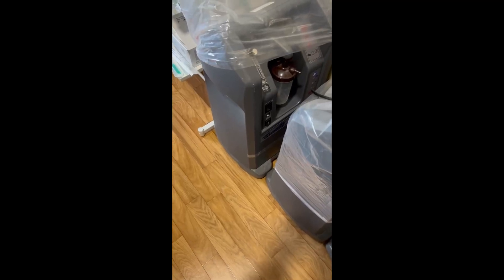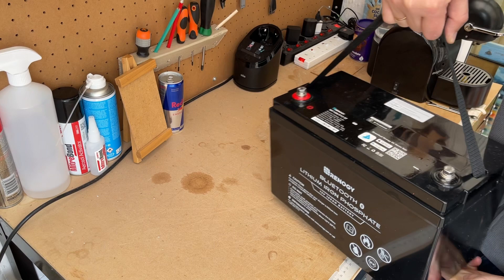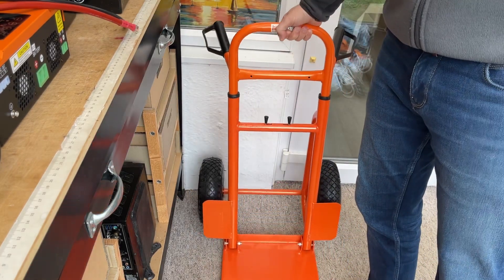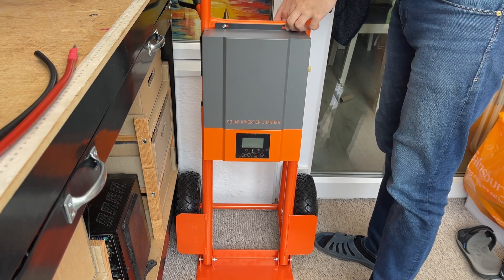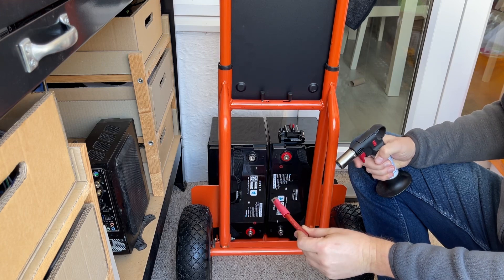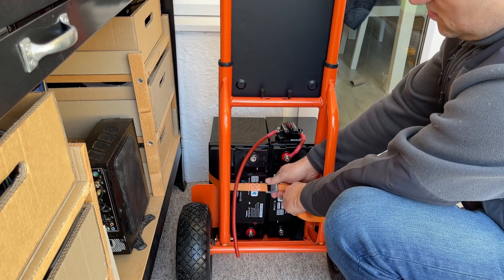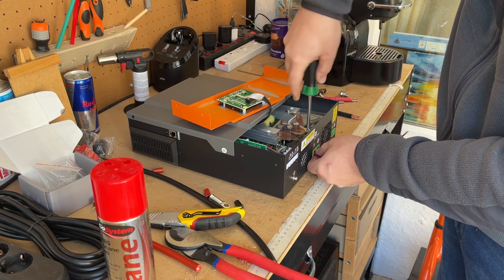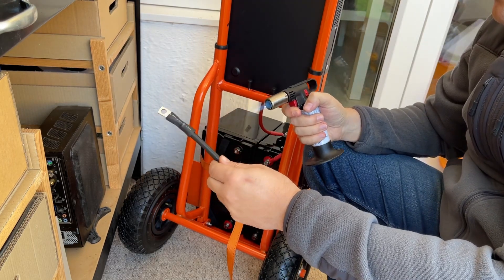Mobile power station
We're creating mobile power stations for hospitals to ensure life support systems remain operational during power outages. These stations work as UPS to keep critical equipment running. Help us make a difference by donating now.